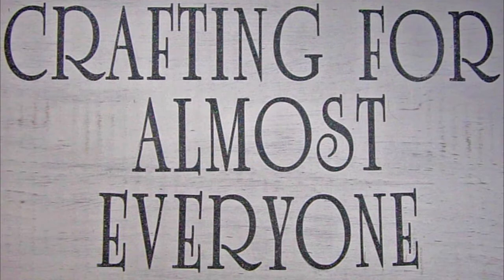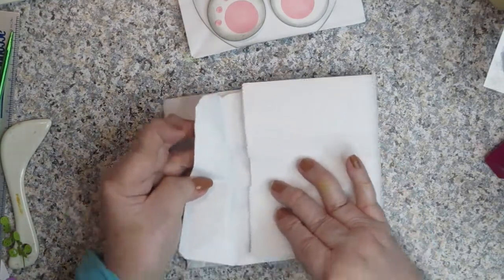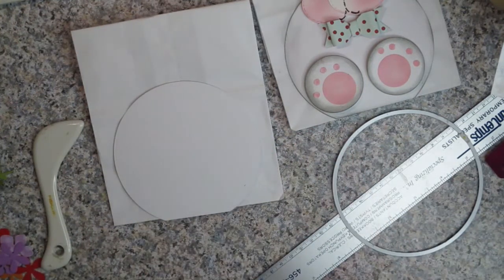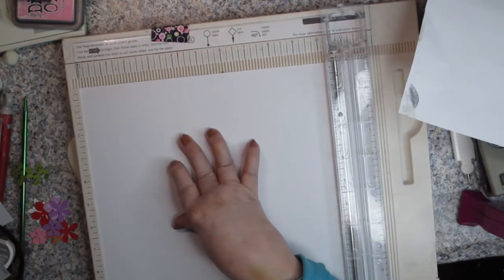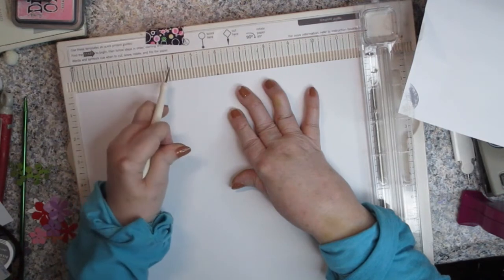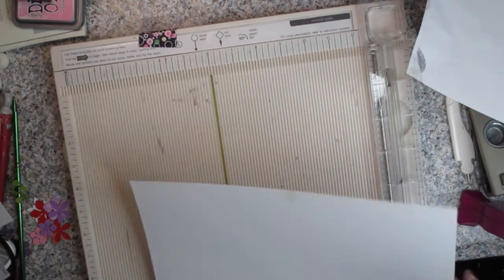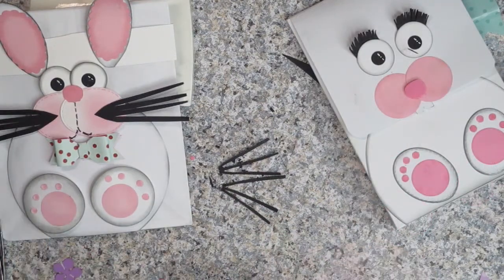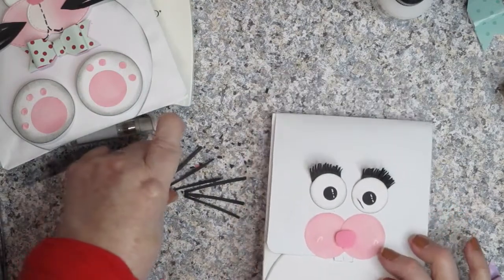How to Make a Bunny Bag for Easter Goodies Using Two Methods for the Bag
Below you'll find complete instructions on how to make both types of bunny bags, as well as the products I used in making this video.  As always, I provide links to the products, but I recommend you price shop before buying anything I use, to ensure you pay the lowest price possible.

Sorry, my directions exceed the space YouTube allows for a description, so please go to my blog,
craftingforalmosteveryone.com and type in bunny bag in the search, to see the complete instructions, as well as products used in making this video.